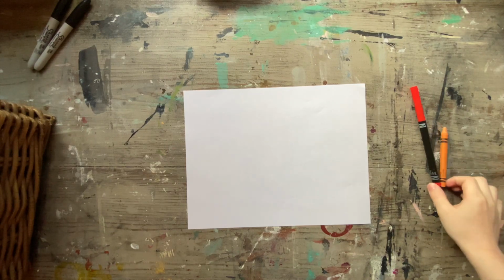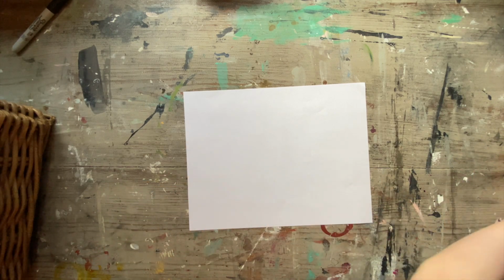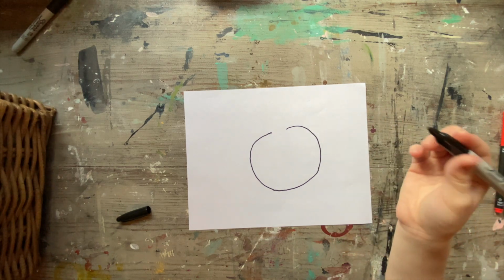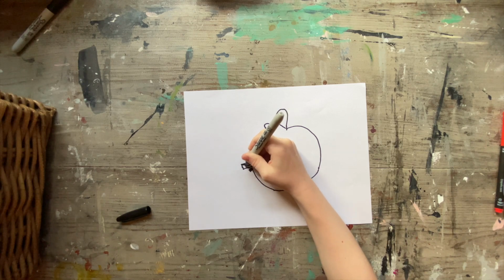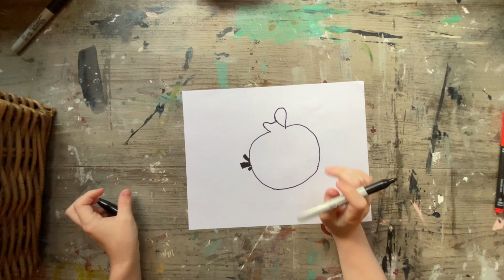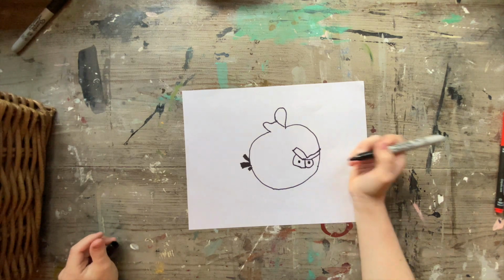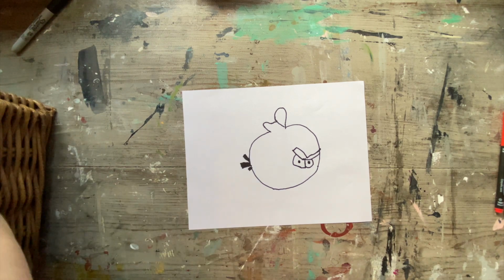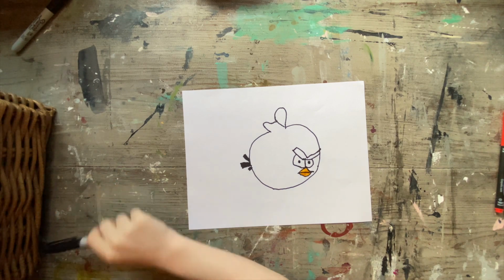How to Draw Red from Angry Birds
This video is about How to Draw Red from Angry Birds